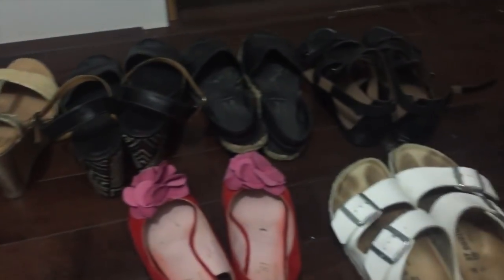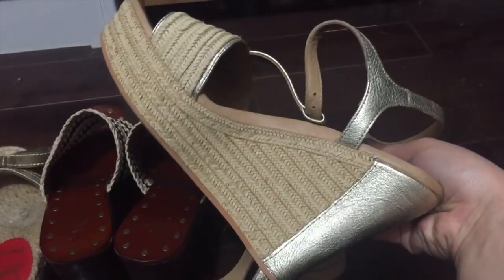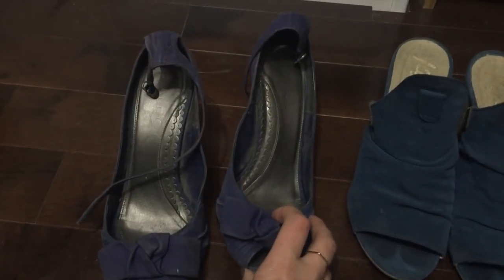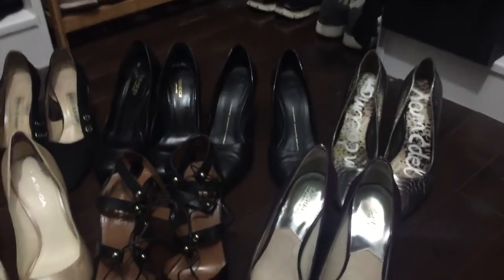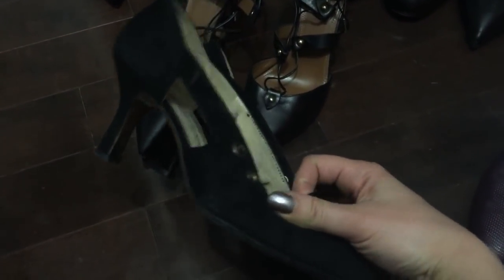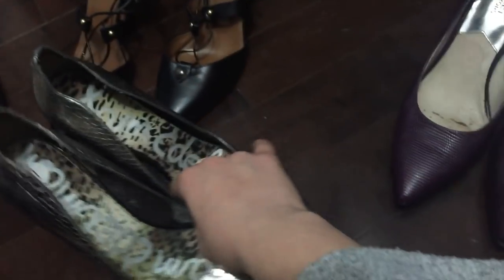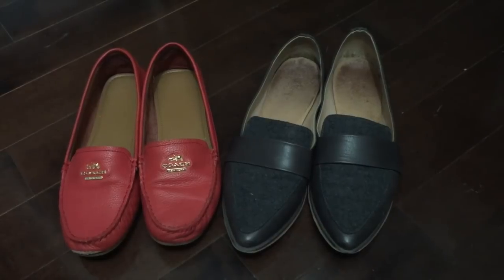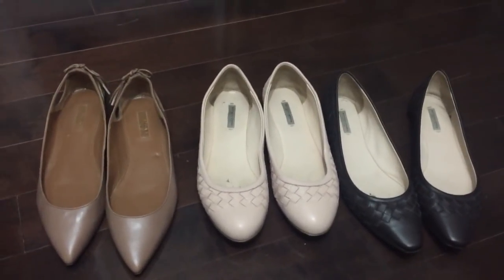DECLUTTERING SHOES: TOWARDS MINIMALISM